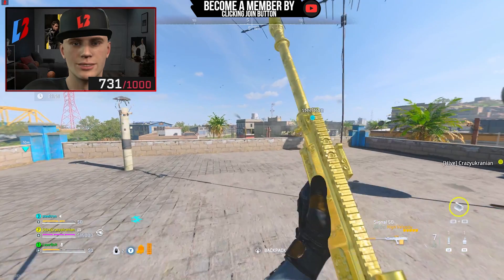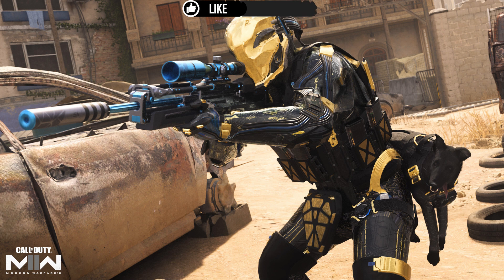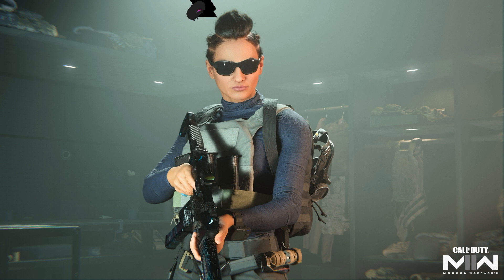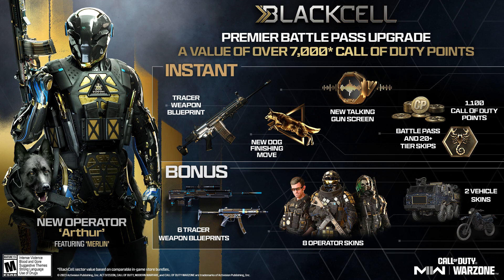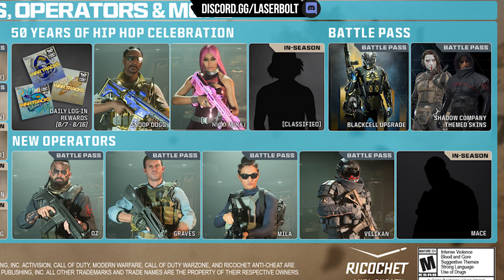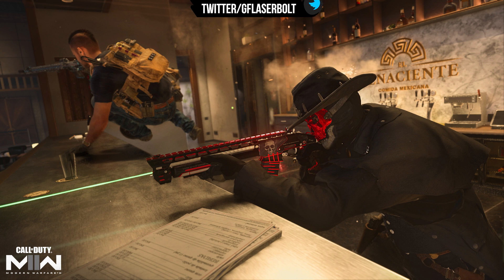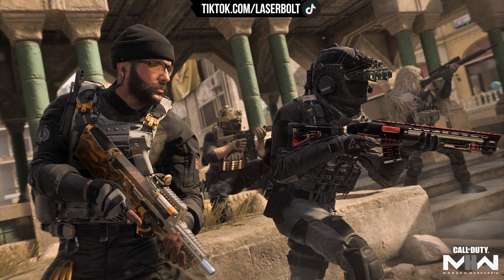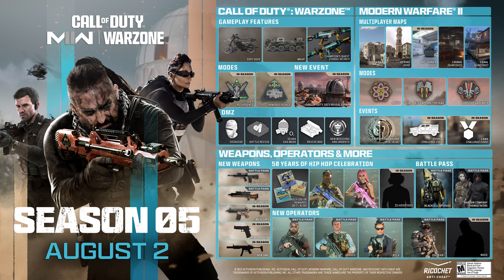MW2 SEASON 5 BlackCell Battlepass Skins and Bonus - BUNDLES and Skins Season 5 Velikan, Mace, Gaves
In this video, we're revealing the MW2 SEASON 5 BUNDLES and Skins - BlackCell Skins and Bonus - Velikan, Mace, Gaves!This bundle includes the BlackCell Velikan skin, the BlackCell Mace skin, and the BlackCell Gaves skin, all for MW2! These skins are available as a free bonus with purchase of the MW2 SEASON 5 BUNDLE, so be sure to get your copy today!

Stealth Pro Roccat Steelseries Social ➥ Twitter Facebook Discord Merch Instagram Donations: ➨ KontrolFreek's 10% Off "GFLaserBolt" More DMZ GUIDES DMZ Flight Risk Mission Calling Card Cartel Investigation to Unlock Tempus Torrent Marksman Rifle Break Check Mission Salvager Mission Whistleblower Mission Piracy Mission How to Get Ashika Island Weapon Case A Helping Hand How to Get Macroburst Skin How To Get NOVA OPS Razorback Build Timestamps Video Tags Hashtags